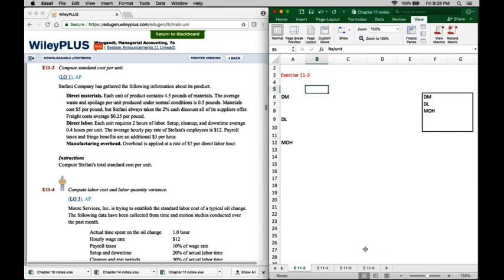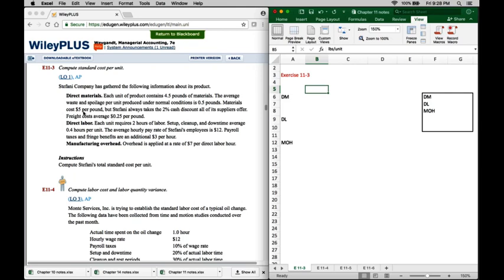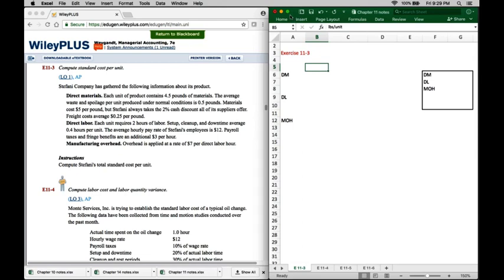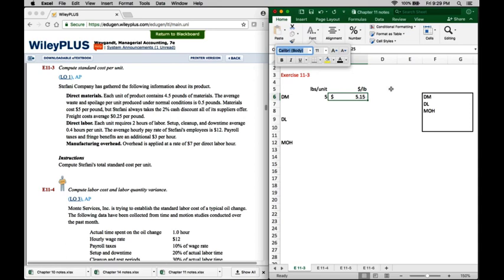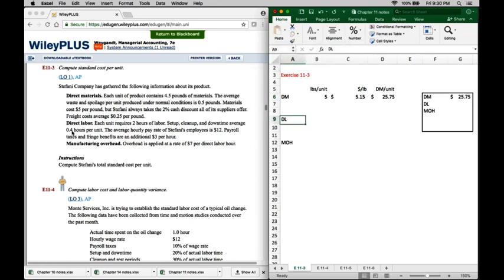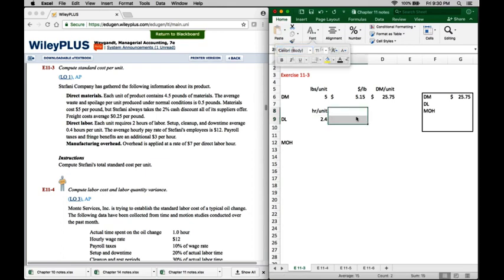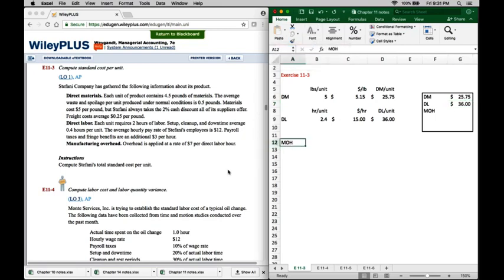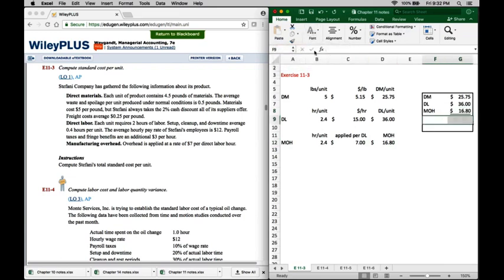202 Standard Cost per unit